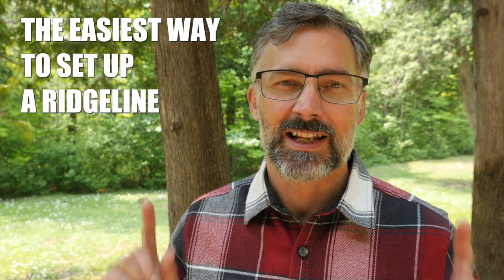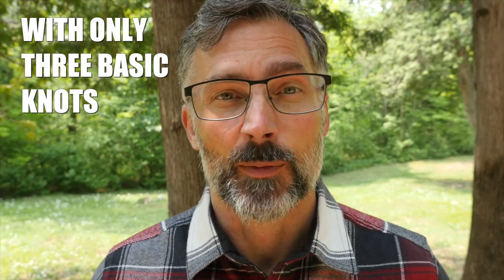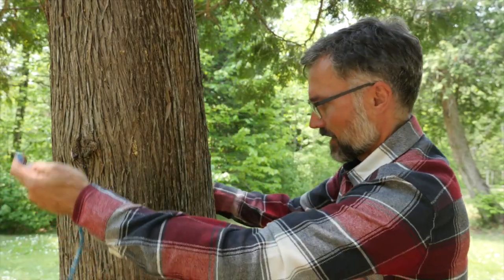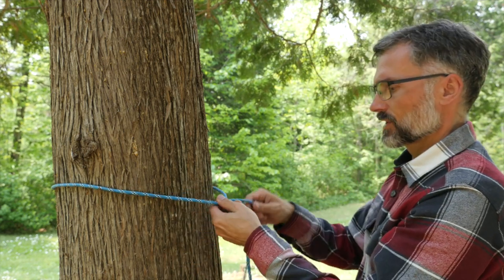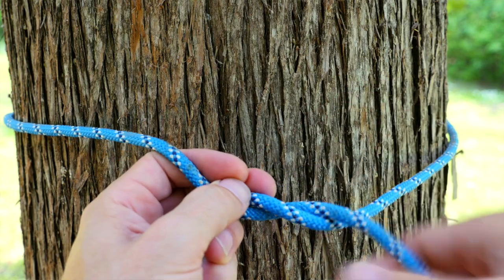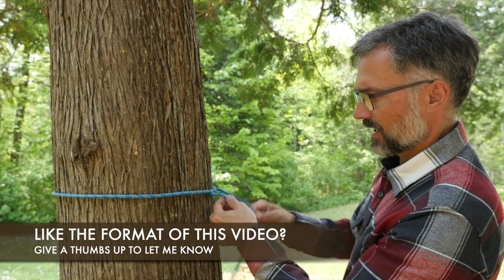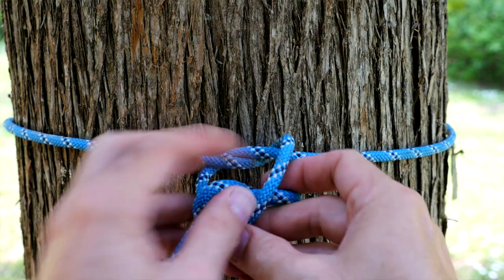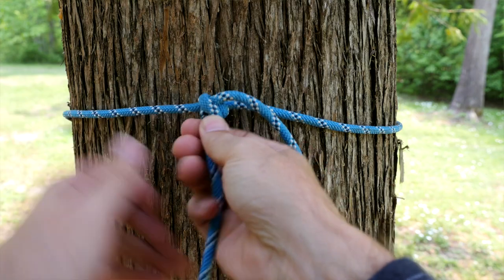3 Essential KNOTS for EASY Ridgelines & Tarps | Camping Knots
3 Essential KNOTS for EASY Ridgelines & Tarps | Camping Knots

HELP & SUPPORT

EDITING RESOURCES

RELATED TUTORIALS

3 Essential KNOTS for EASY Ridgelines & Tarps | Camping Knots